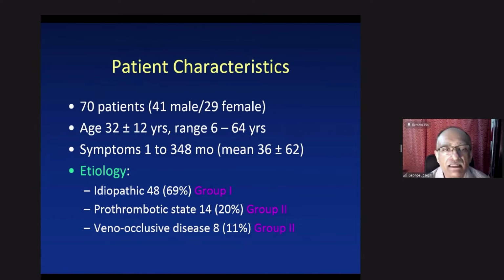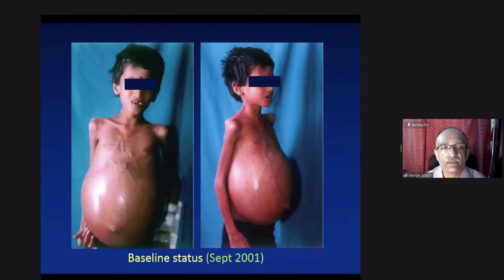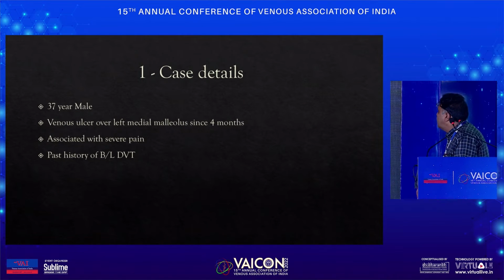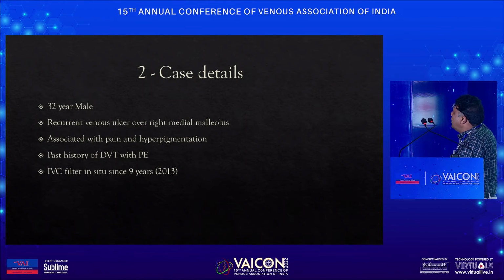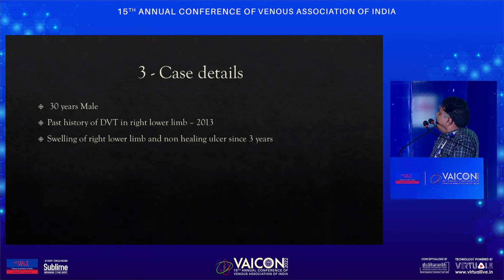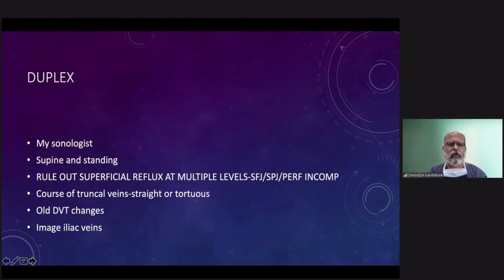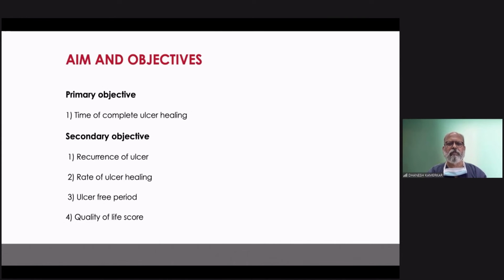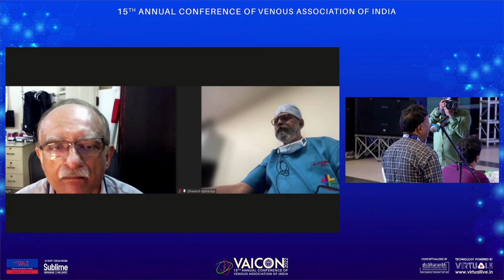Day 1 - Session 3 - How I do it